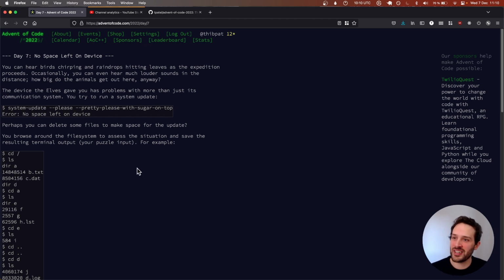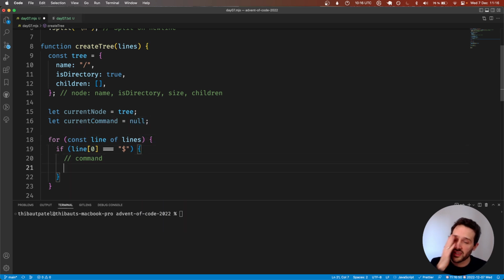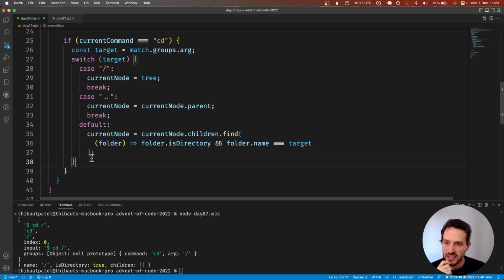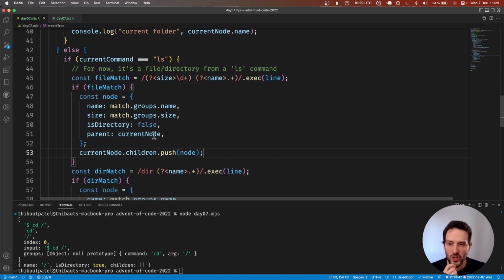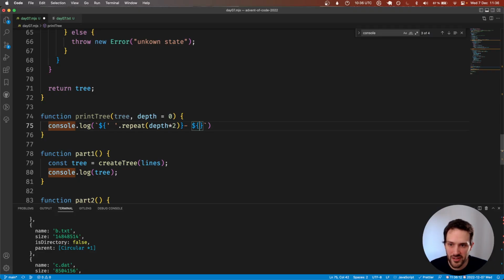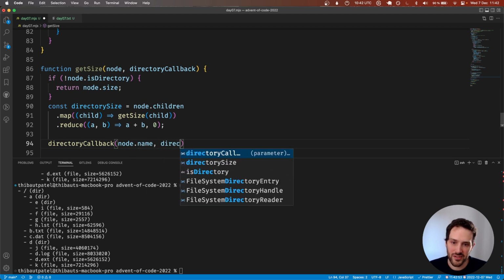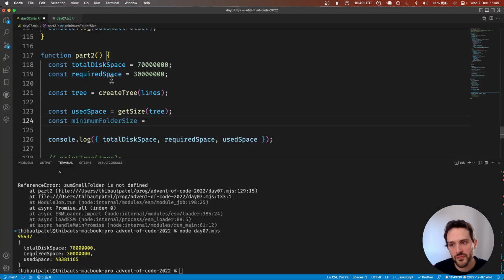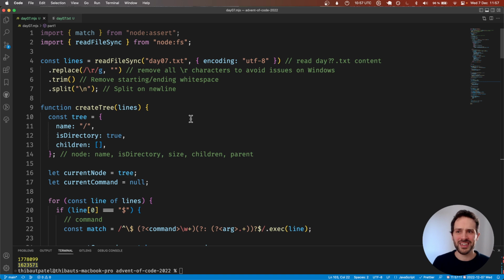Solving day 7 of Advent of Code 2022 in JavaScript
0:00 Parsing the input
23:55 Displaying the file tree
27:46 Part 1
34:32 Part 2

Have fun!